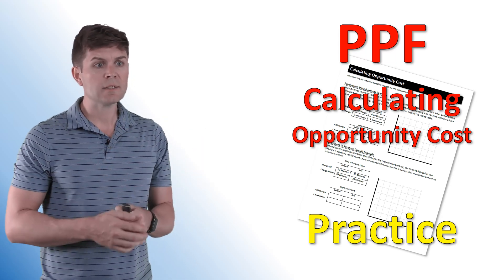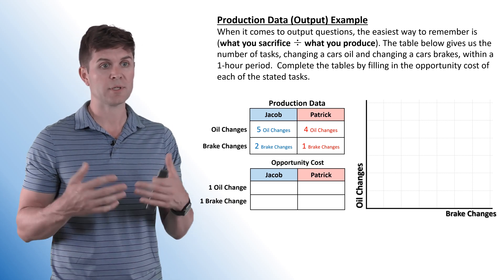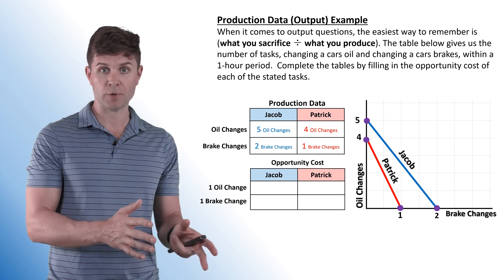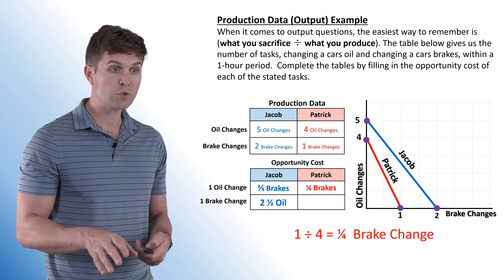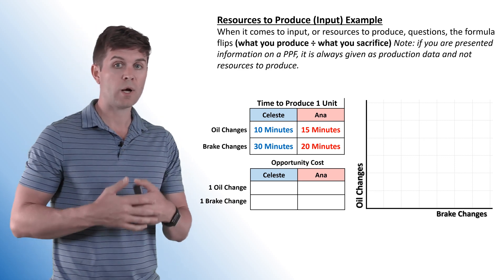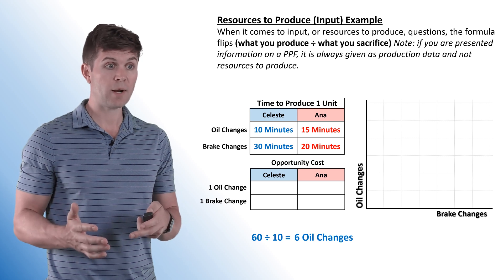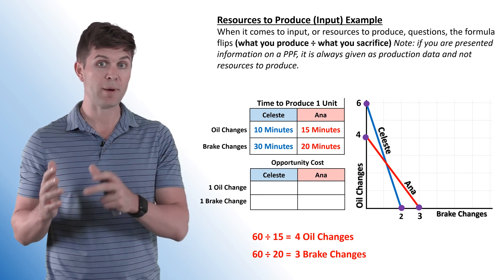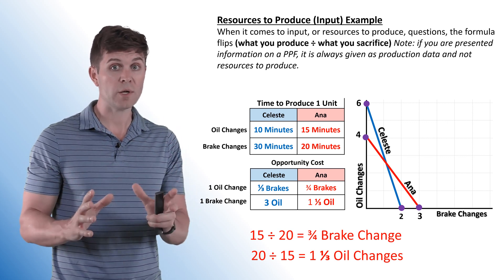PPF & Calculating Opportunity Practice - Input vs. Output -AP MICROECONOMICS 1.09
AP Micro 1.09 - Unit 1 - Basic Economic Concepts -  Lesson 9 Practice - Graphing a PPF,  Using a PPF to Calculate Opportunity Cost, Differentiating between Output and Input Questions.